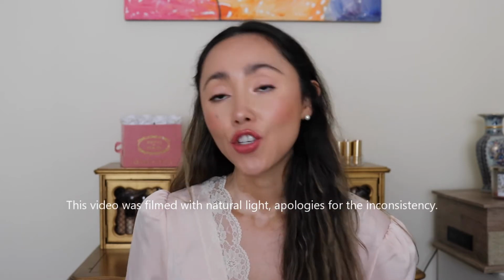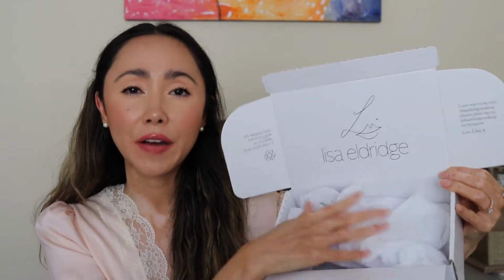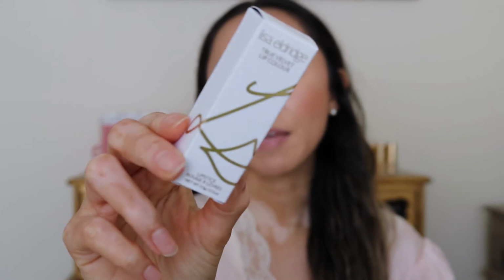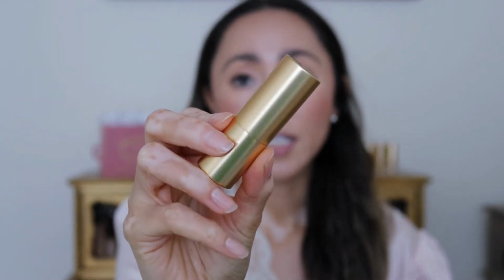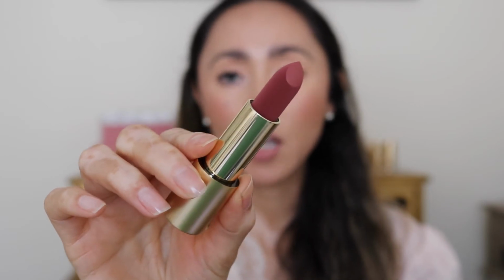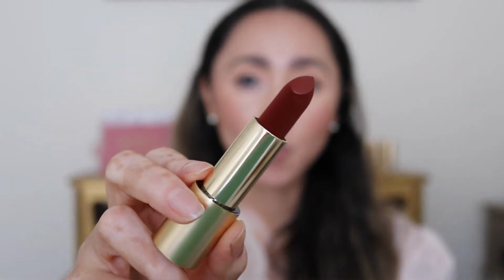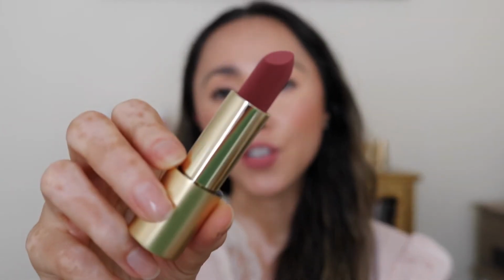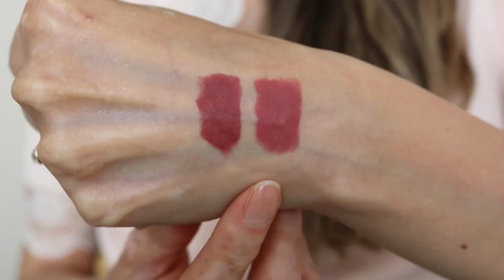Lisa Eldridge NEW True Velvets Collection! Lips & Arm Swatches ~ Medium Light Skin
Lisa Eldridge
True Velvet Lipsticks